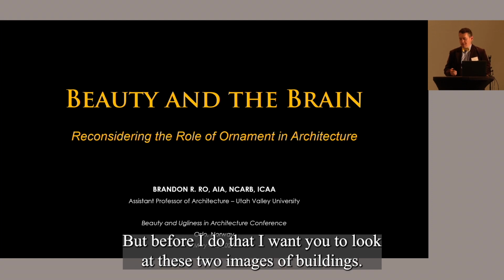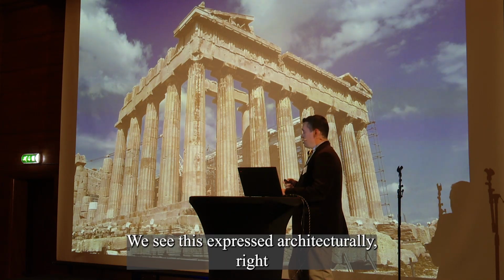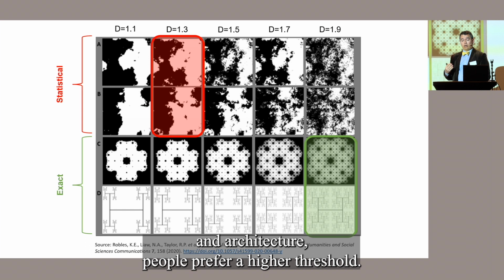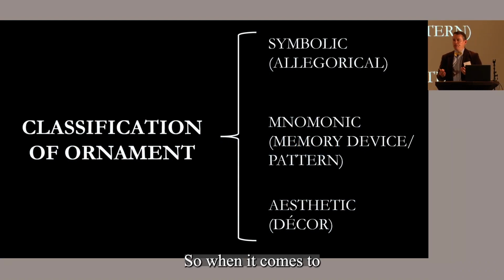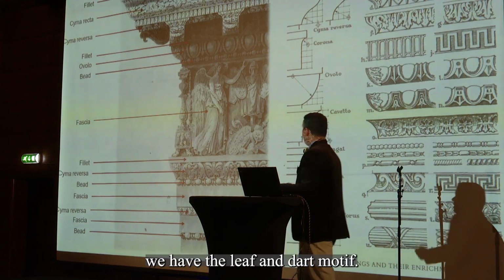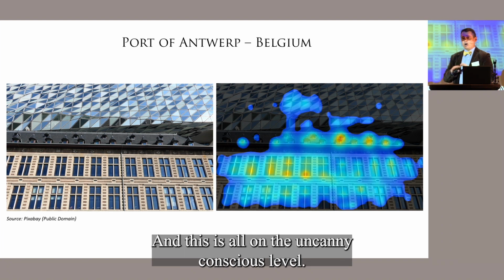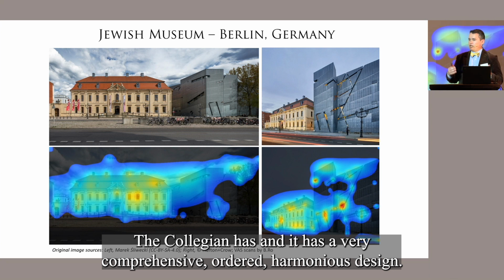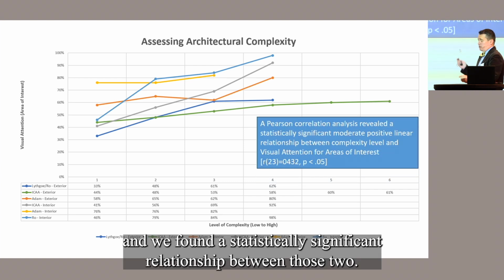BUA 2024 - Beauty and the Brain: Role of Ornament in Architecture by Ass.Prof. Brandon Ro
Assistant Professor Brandon R. Ro, AIA, NCARB, ICAA is an award-winning architect, researcher, and educator. His projects have received awards from the U.S. Green Building Council, American Institute of Architects, American Planning Association, and Walt Disney Imagineering among others. As the co-founder of Utah Valley University’s new professional degree in architecture, he has been instrumental in developing new curricula rooted in the classical tradition. Ro teaches design studios as well as architectural history and theory. His published research aims at improving the interconnectivity between architecture, culture, and human experience. He has also specialized in the role of architectural ornament and given lectures on the topic. He holds architecture degrees from the Catholic University of America and California State Polytechnic University Pomona.

Beauty and the Brain: Reconsidering the Role of Ornament in Architecture

This presentation endeavors to dismantle the myth propagated by Adolf Loos that ornament is a criminal element in architecture. By diving into various related concepts, we aim to reveal the significant role ornamentation plays in architectural design. Our exploration will encompass an examination of the aesthetic impact of beauty on the human brain by probing into the realm of fractals and their captivating properties. As fractals exhibit measurable dimensions and qualities that attract human cognition on conscious and unconscious levels, we contemplate whether similar effects arise from viewing architectural patterns and ornamentation that can potentially reduce stress and improve health. Investigating how the human brain—particularly in its pre-attentive phase of vision—responds to architectural details, we draw the conclusion that the aesthetic experience of beauty enriches cognitive processes. Contrary to the notion that “less is more,” we assert that ornamentation holds inherent value that is intertwined with mathematical proportions, geometries, and fractal patterns. As a result, we challenge the notion that employing ornamentation in architecture constitutes a crime. Instead, ornament plays a critical role in the aesthetic experience of beauty and can have positive effects on human health and well-being.

Video credits: Dag W. Grundseth. Pixmedia
Subtitles : Frederik Nygård Stokvik. Ny Urbanisme Norge